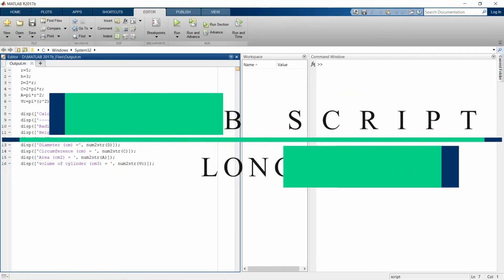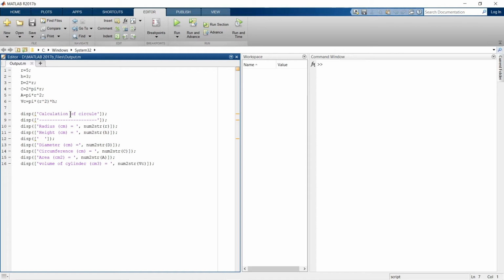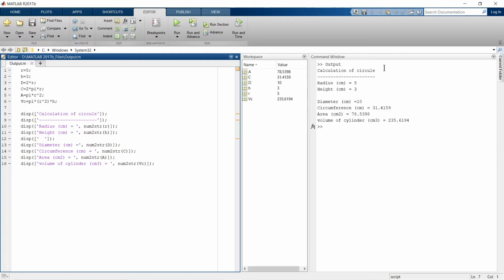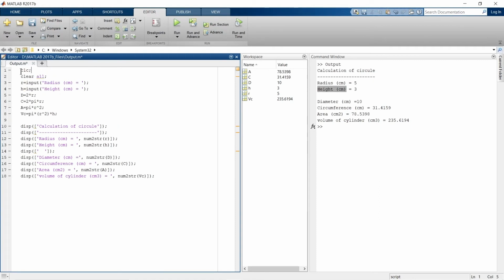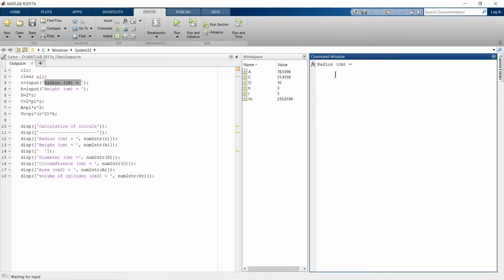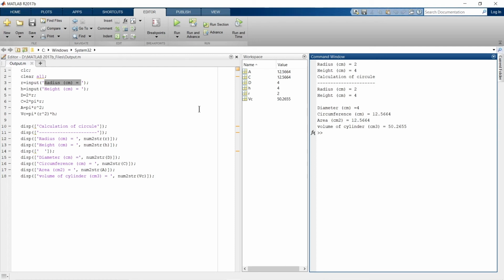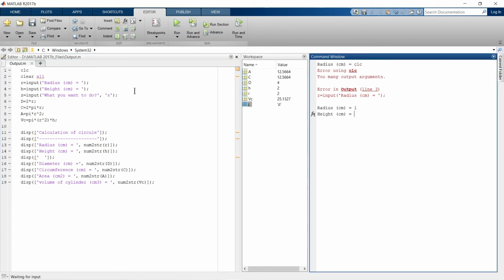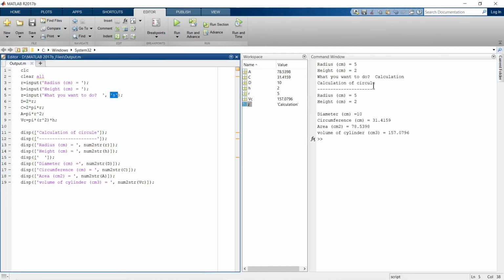33 User input MATLAB Function | How to give user input in matlab script